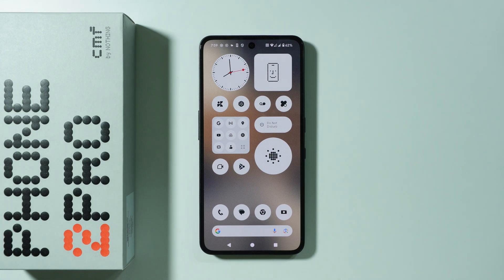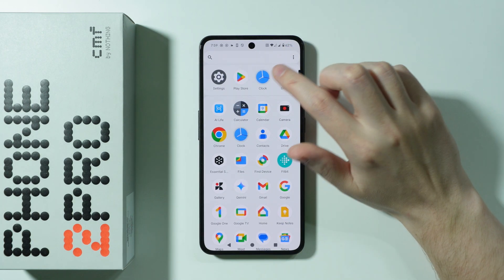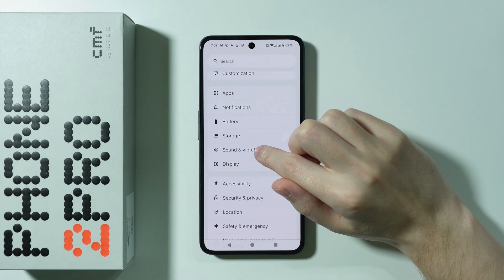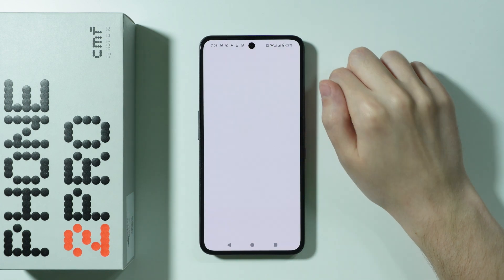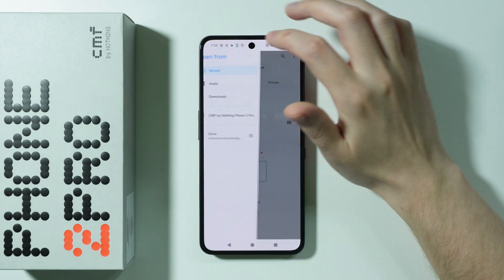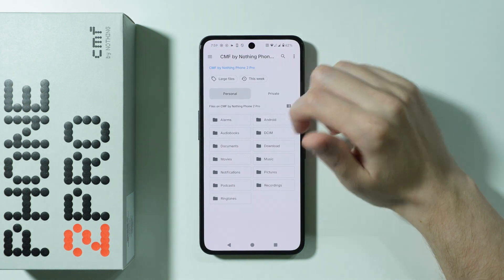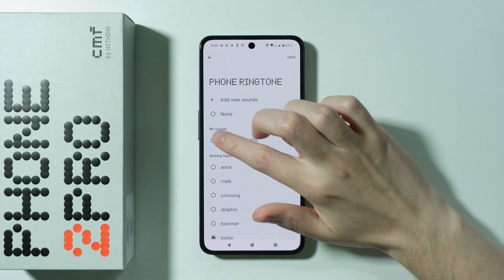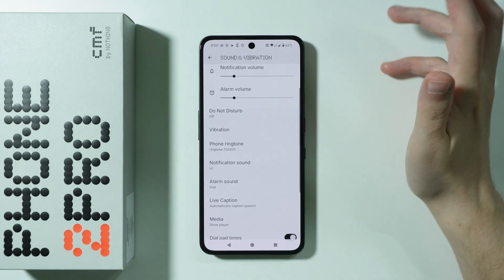CMF Phone 2 Pro: How to Set Custom Ringtone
Learn how to personalize your CMF Phone 2 Pro by setting a custom ringtone from your music library or downloaded audio files. This step-by-step guide shows you how to assign unique tones to specific contacts or change your default call sound. Transform your phone's personality with these easy customization options for incoming calls.